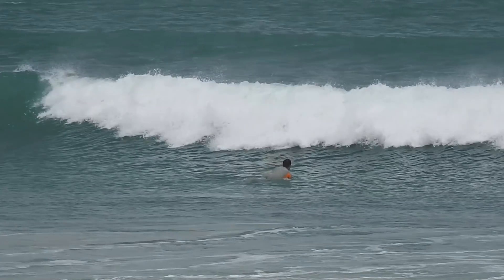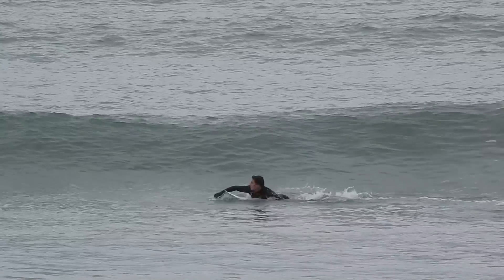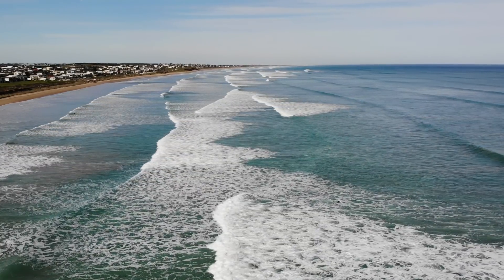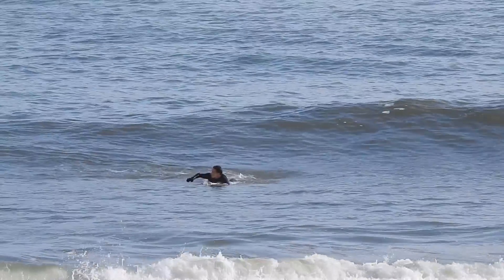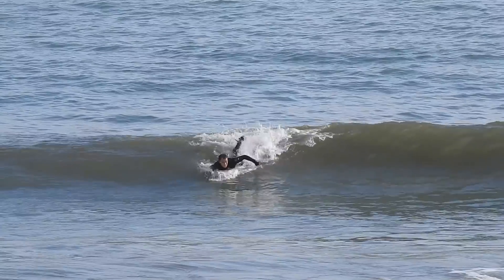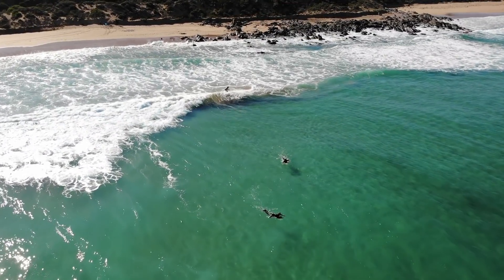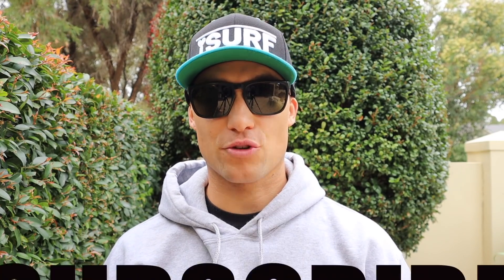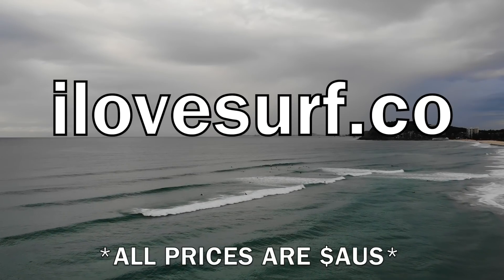How To Paddle Like A Pro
How do the best surfers in the world catch so many waves? How do they paddle for hours and hours and never get tired? In todays video Ryan takes a look into the paddling techniques used by the pros, and how you can apply them to your own paddling!